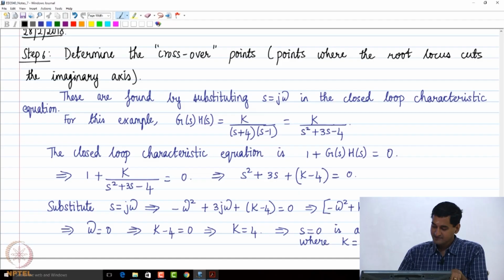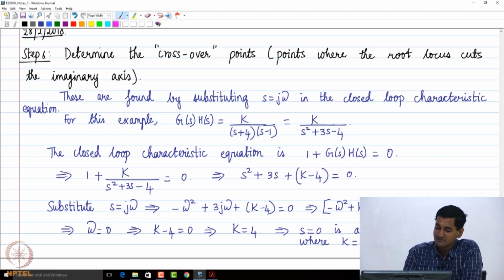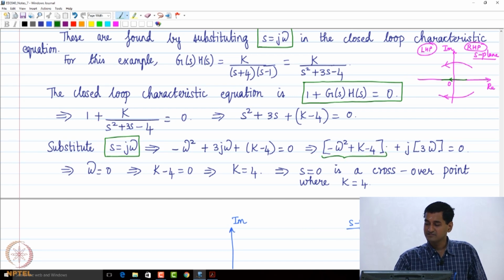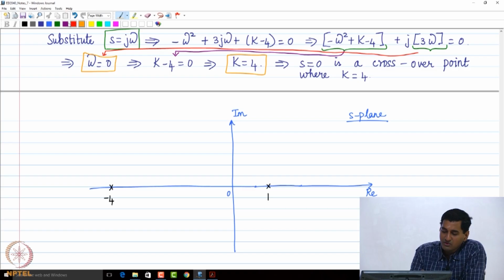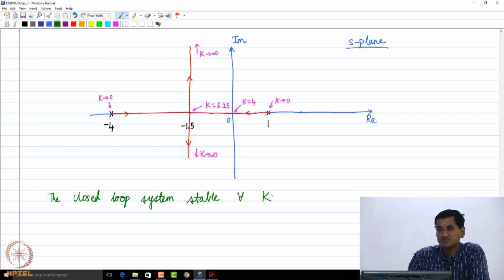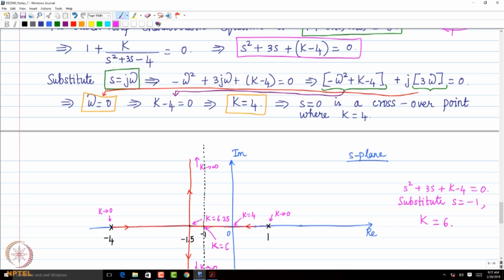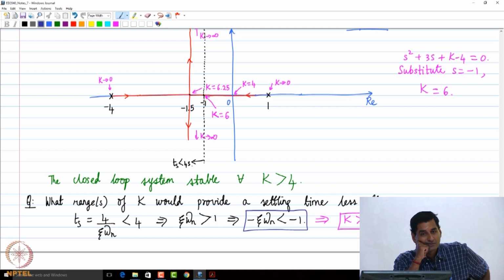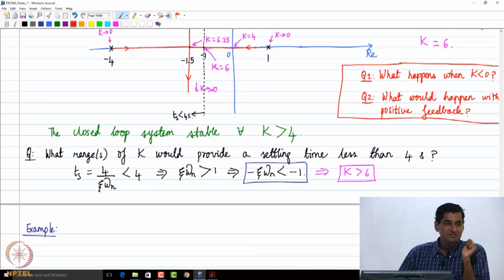Lec37: Root Locus 3 - Part 1